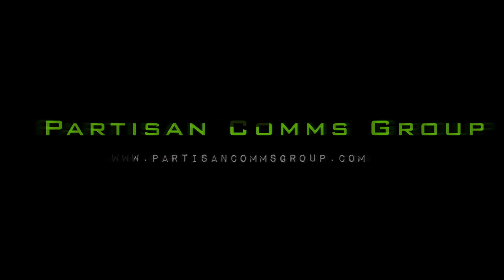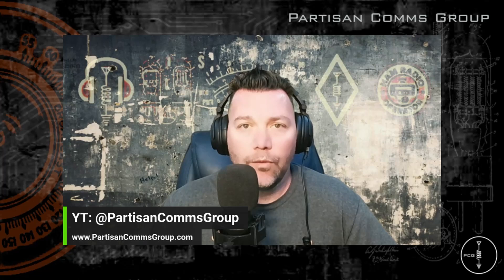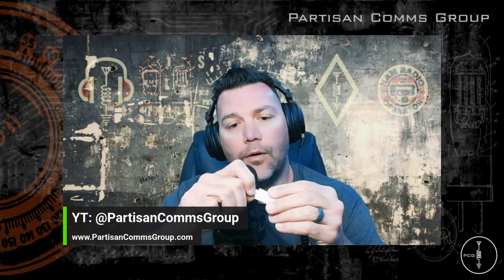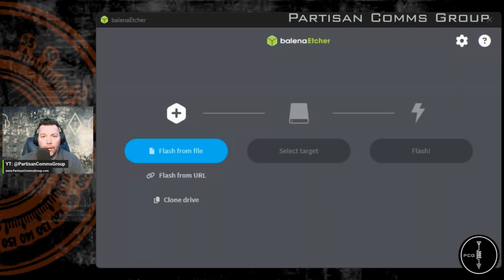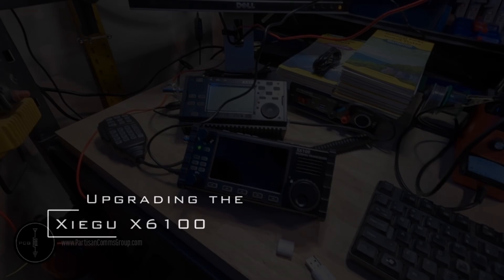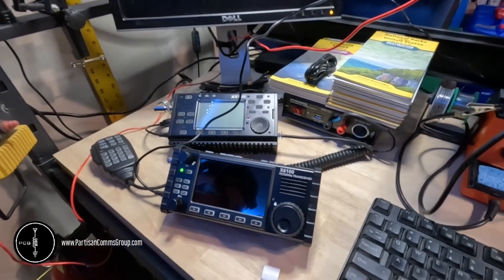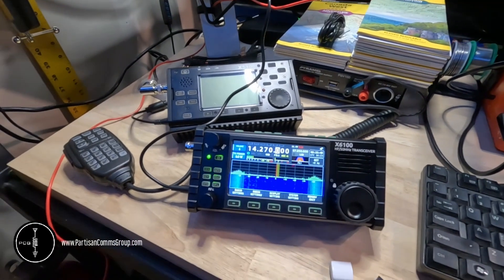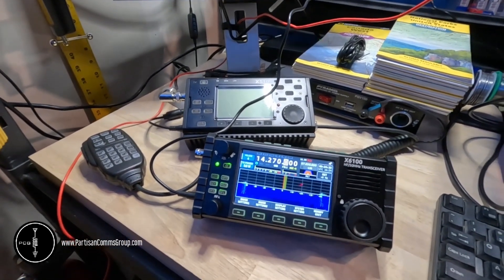E62: Xiegu X6100 Firmware Upgrade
Thank you for visiting the Partisan Comms Group channel.